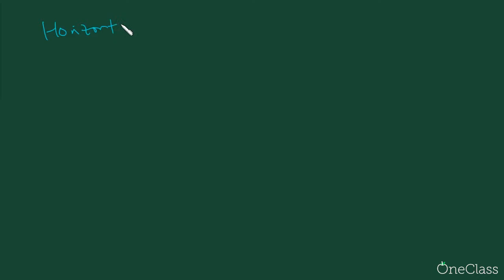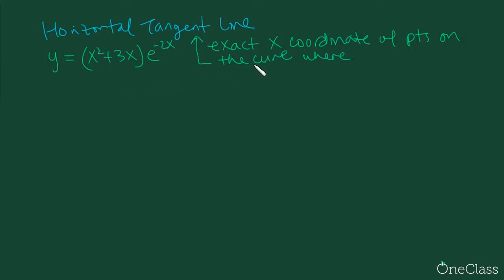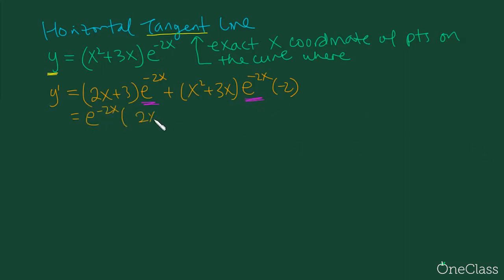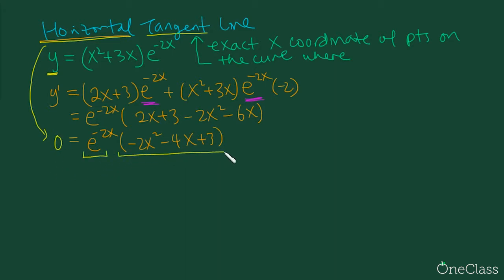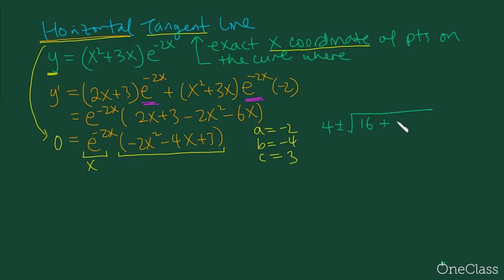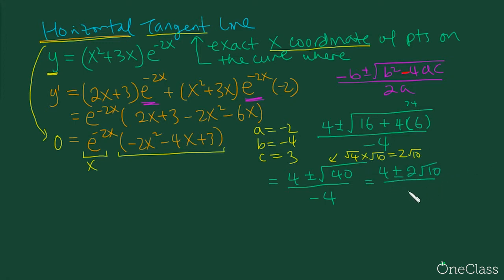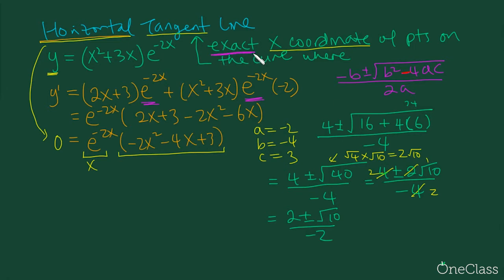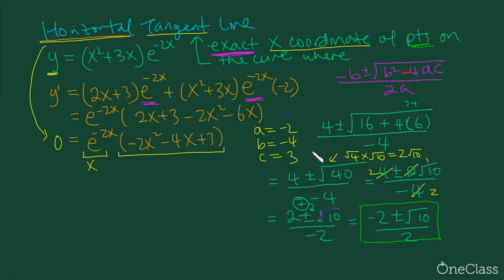Financial Math: Horizontal Tangent Line (MATA32 Past Test) - OneClass